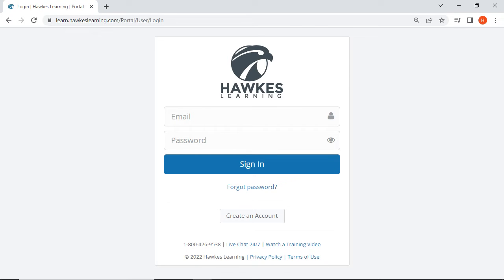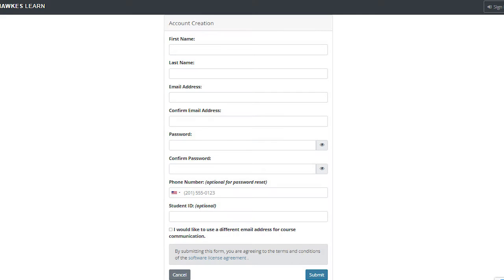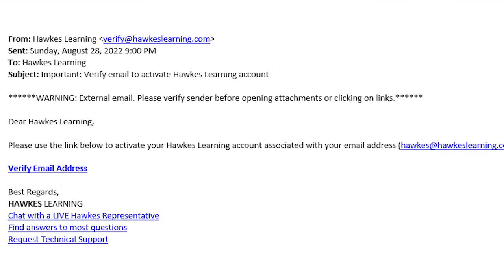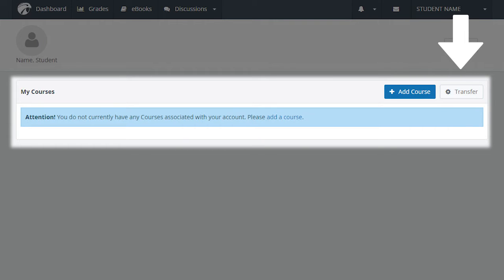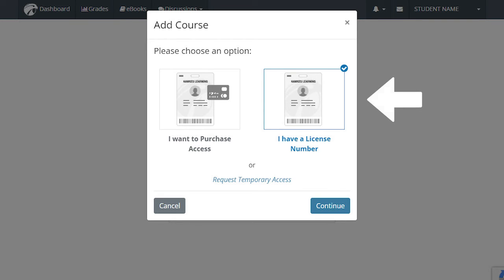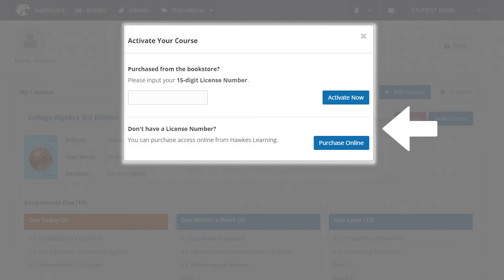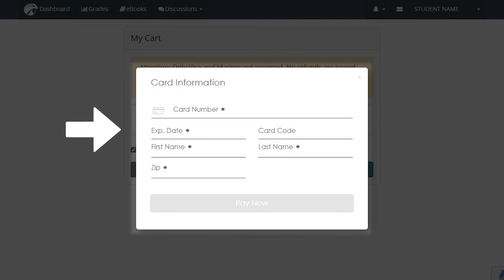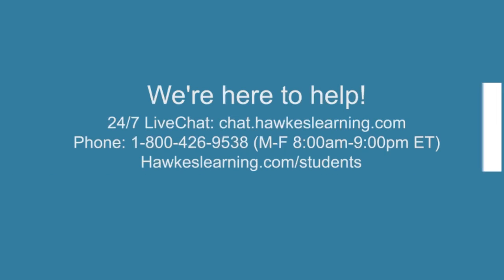Student Training Video - Account Creation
Watch this step-by-step training video to learn how to create your Hawkes Learning student account.

Need Live Support?
Our live phone support is available Monday – Friday from 8:00am - 9pm EST and chat is available 24 hours a day, 7 days a week.